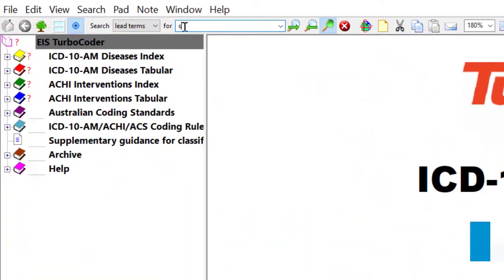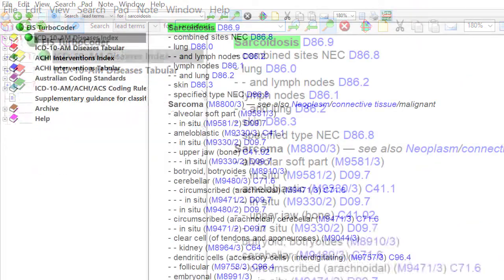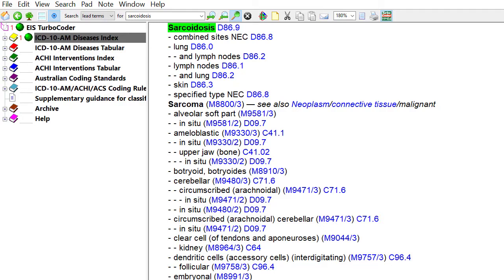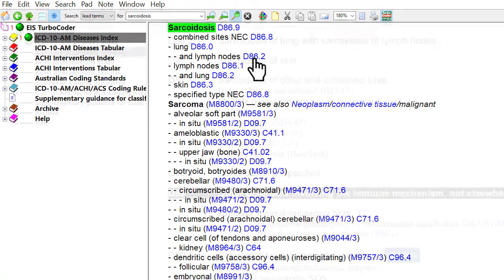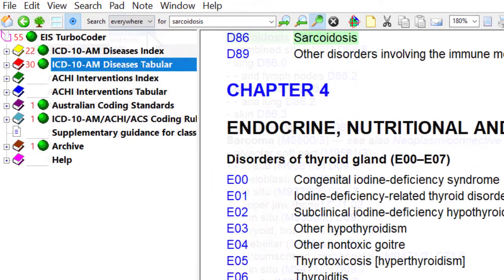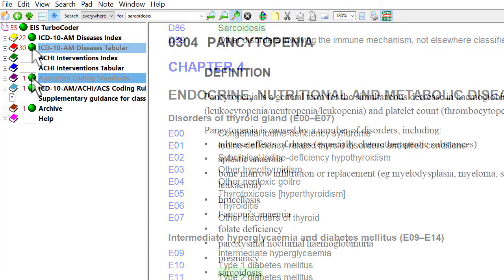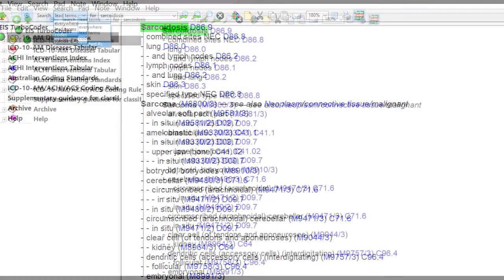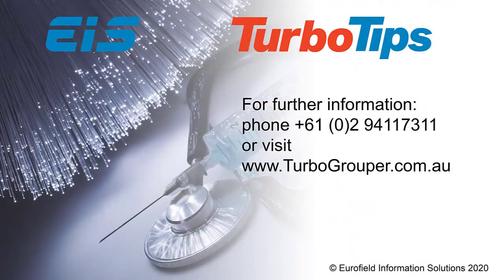TurboTip Number 2: Searching Classifications (TurboCoder and TurboGrouper, ICD-10-AM)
Learn how to unlock improved productivity with the Searching feature available in both TurboCoder and TurboGrouper (with integrated TurboCoder). Code faster, more accurately and more cost-effectively!